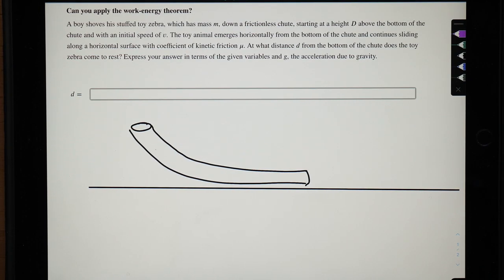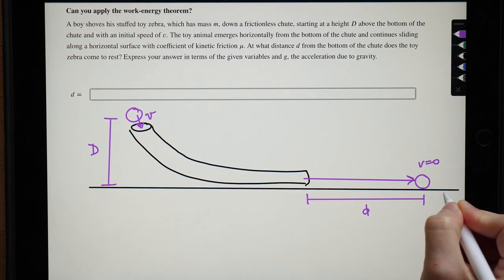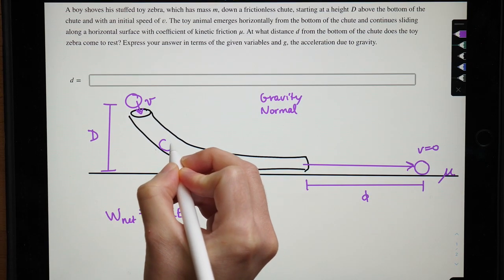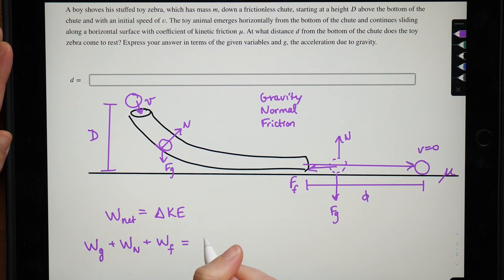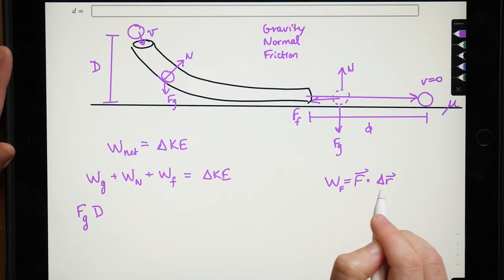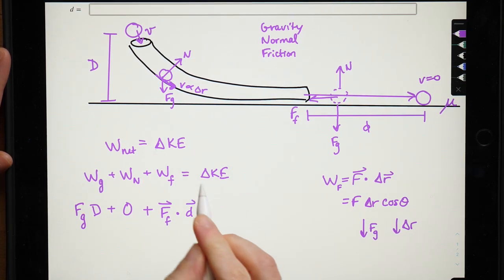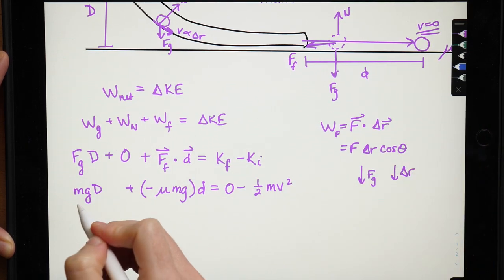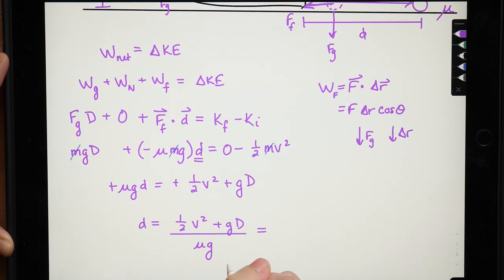A stuffed zebra and the Work-Kinetic Energy Theorem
I am really sorry about the wind! It is insanely windy.